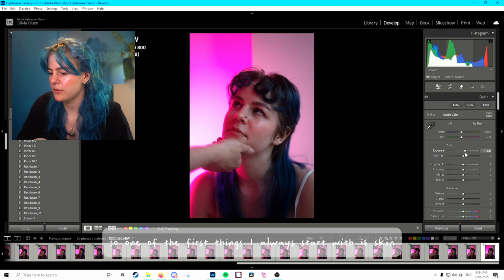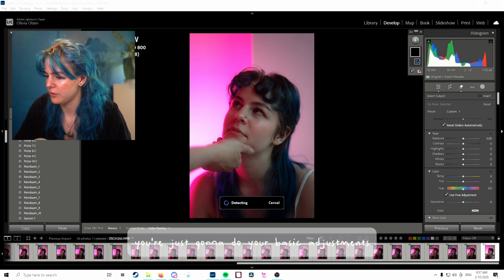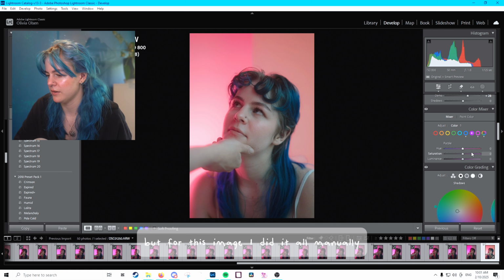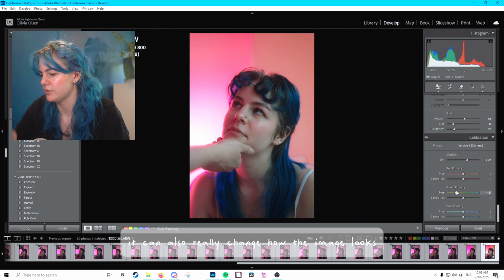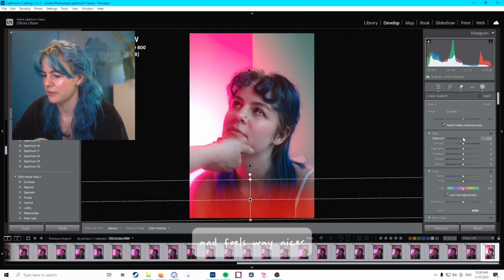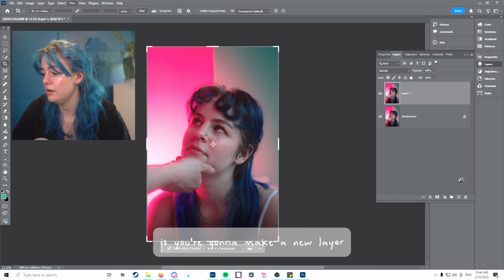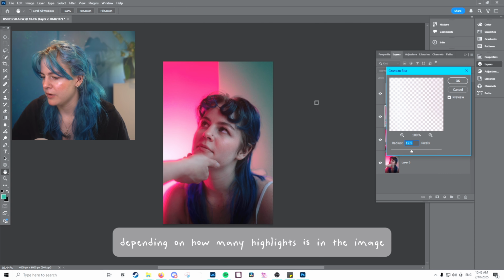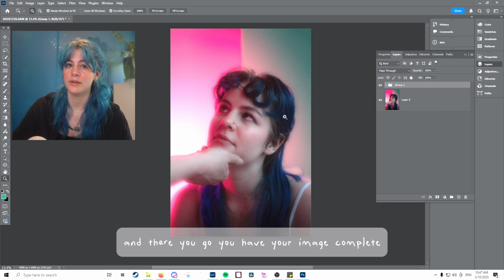How to edit Creative photos in Lightroom & Photoshop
In today's video I'll be sharing how I edit my photos when I do it manually!
I'm a big fan of presets but for this set of photos I wanted to do it all manually :)
Subcount: 606

The gear I use:
🎥 Camera: Sony A7III / Sony ZVE-10
🎤 Microphone: Godox VD-Mic

What I use to edit my videos and thumbnails:
Thumbnail: Adobe Photoshop, Adobe Lightroom, or Canva
Vidoe: DaVinci Resolven or CapCut